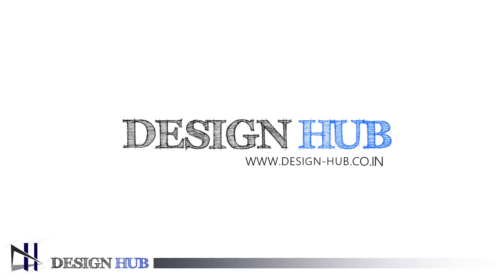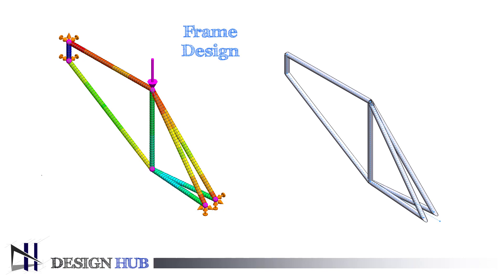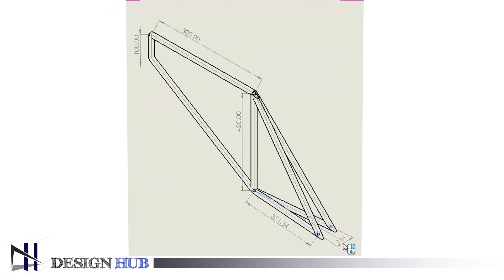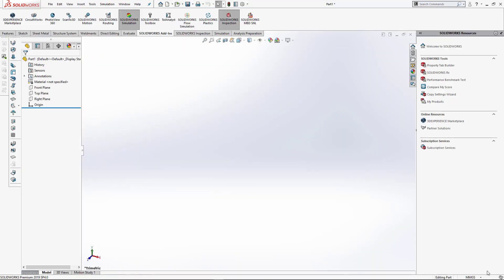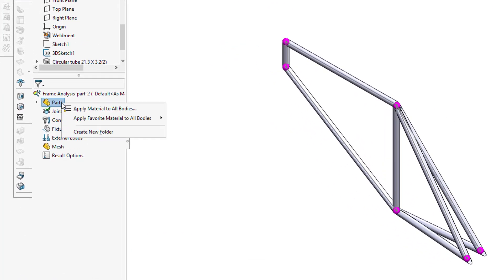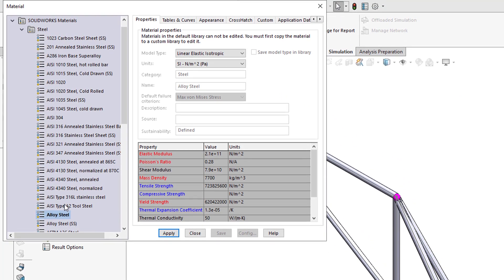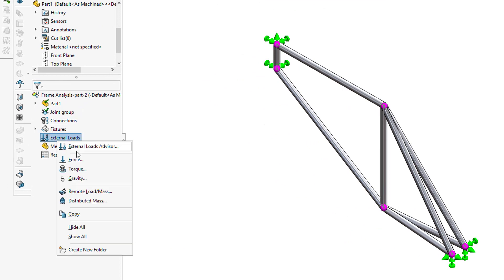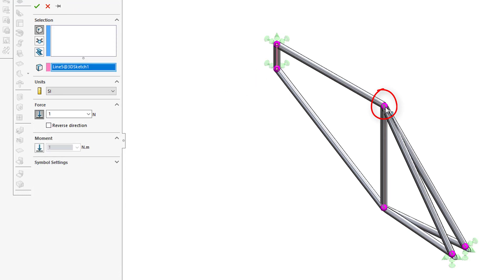Bicycle frame stress analysis | Solidworks simulation tutorial | Design hub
design hub
this video will help to design and simulate bicycle frame analysis . after completing this video you will be able to understand the process of simulation , meshing , and fos apply .